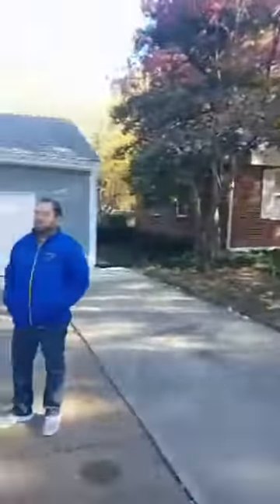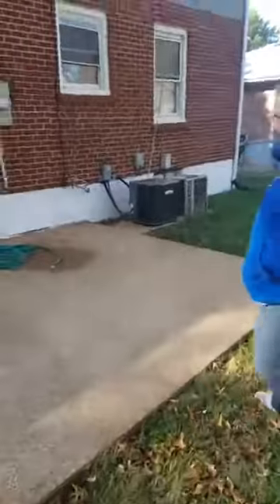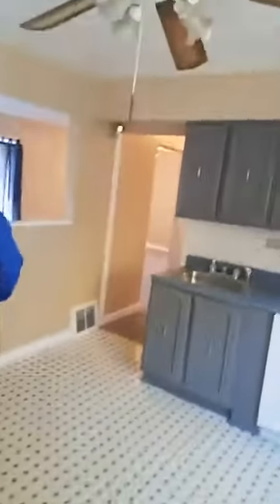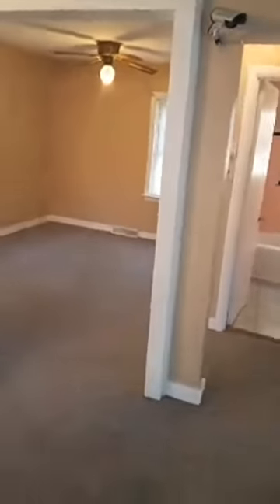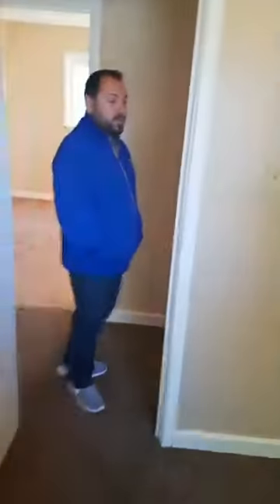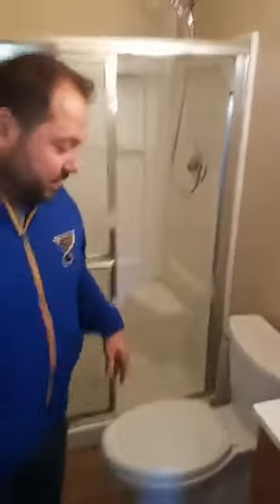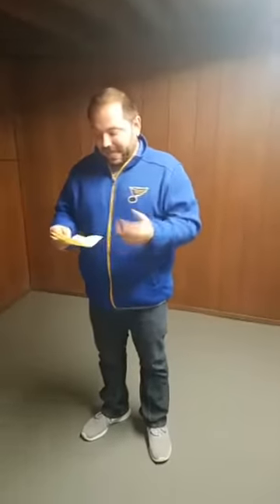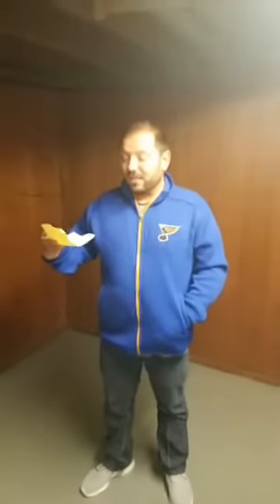STLRTOing with Mr Steve - Episode #4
To view this home or any of our rent to own homes,